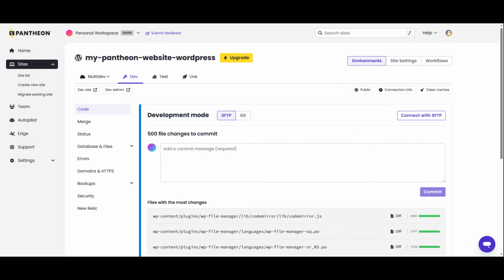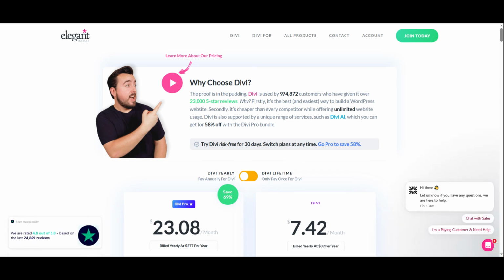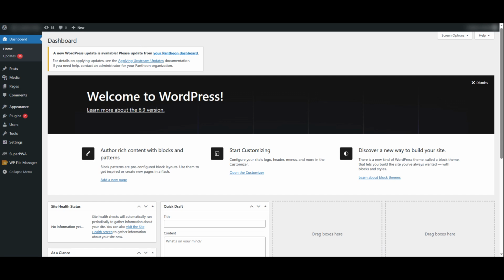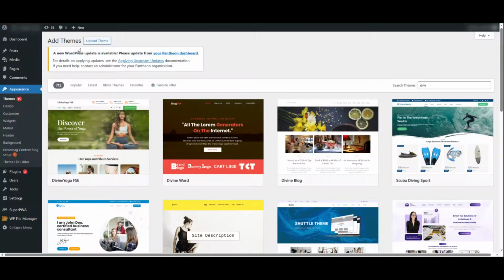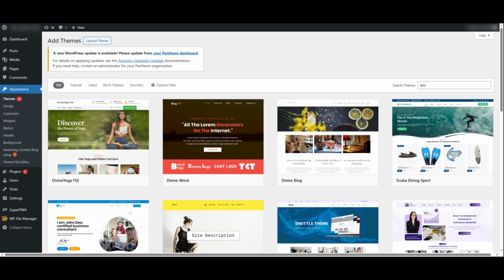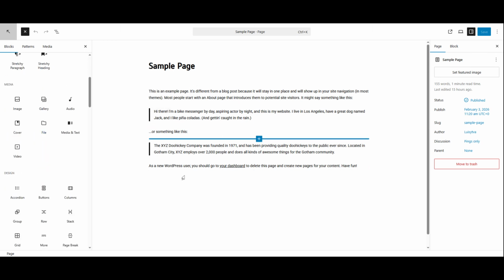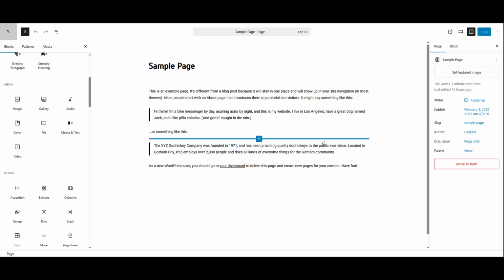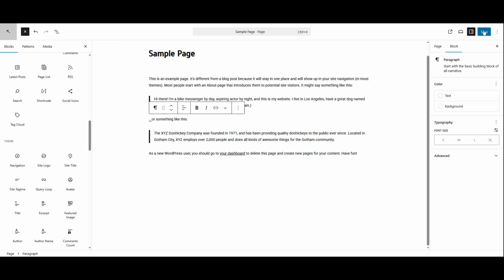How To Make A WordPress Website With Divi Theme (2026 Easy Guide)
Learn how to make a WordPress website with the Divi theme step by step. This beginner-friendly tutorial covers installing Divi, using the Divi Builder, importing layouts, and customizing your site.

Timestamps:
00:00 Intro and overview
00:22 Getting the Divi theme from Elegant Themes
01:00 Installing and activating Divi in WordPress
01:44 Creating a homepage with Divi Builder